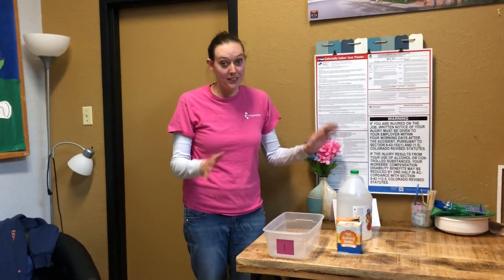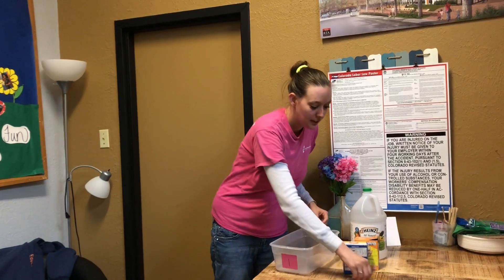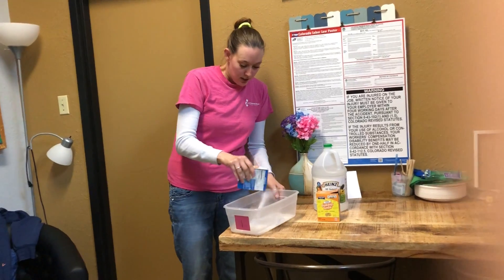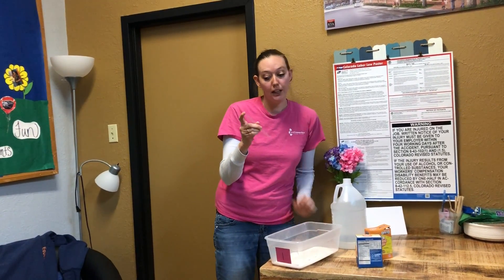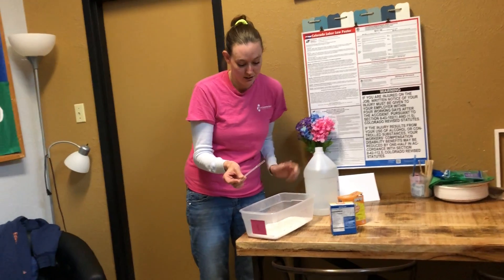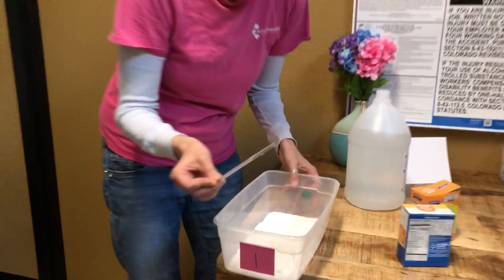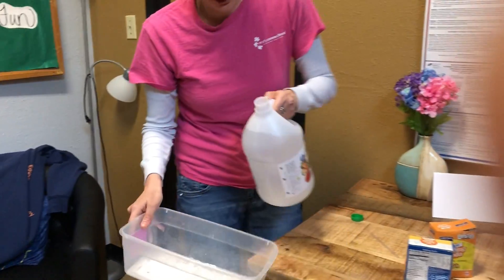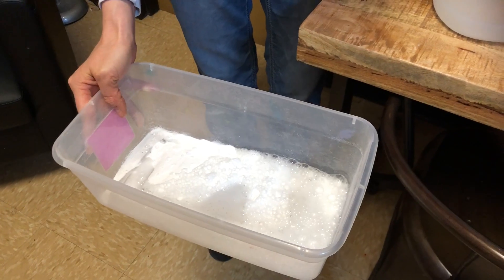Lindsey Science 4 28